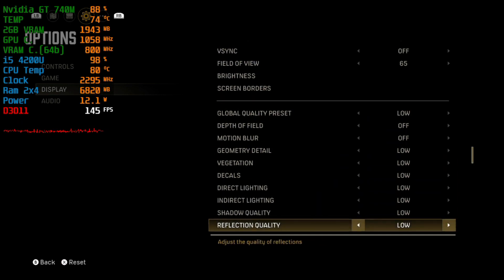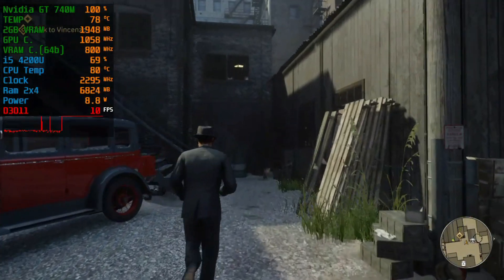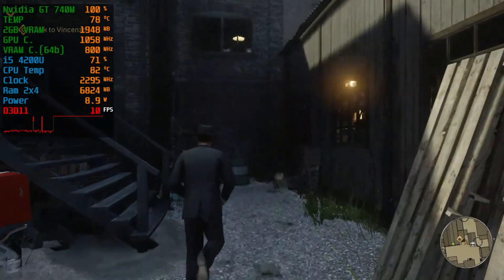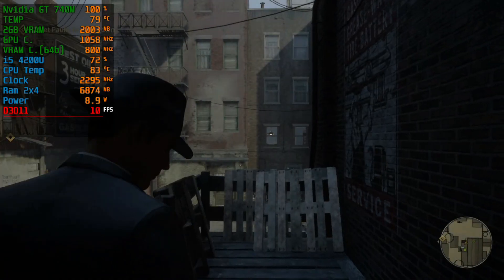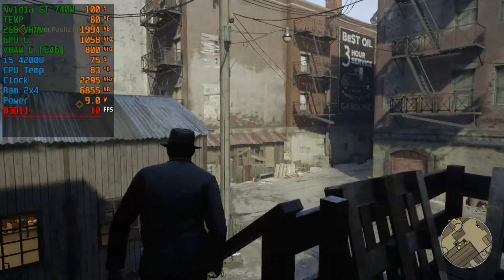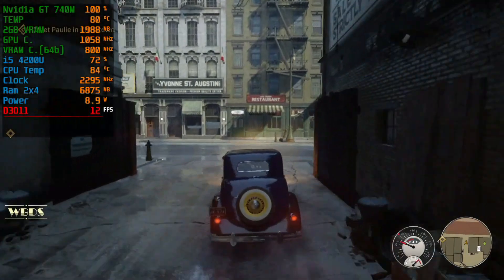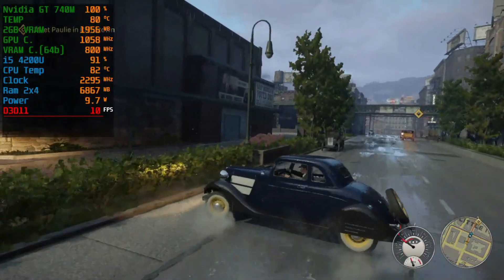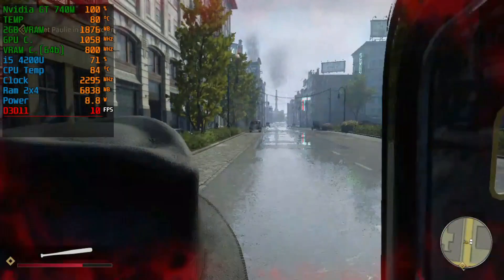Mafia Definitive Edition (GT 740M/GT 825M/GT 920M) [Unplayable]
Hope you guys don't get pissed with me :P

PC Specs:
Model: Asus X550LB-XO055H
CPU: Intel Core i5-4200U 2.3GHZ
Ram: 8GB DDR 3L 1600MHZ CL11

Software:
GPU Drivers: Nvidia ForceWare 425.31 WHQL
OS: Windows 10 2004
Monitor Stats & FPS Logging: Msi Afterburner 4.6.2
Data Organizer and Cloud: Google Docs
Video Editor: Wondershare Movie Editor
Video Recorder: W10 Xbox DVR